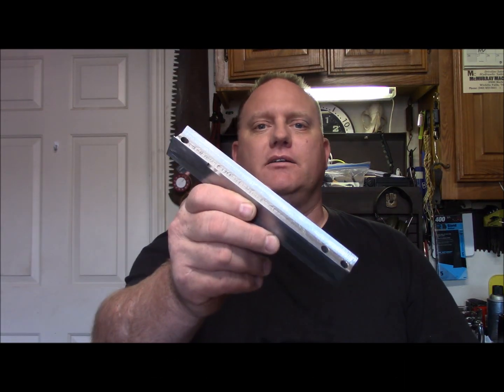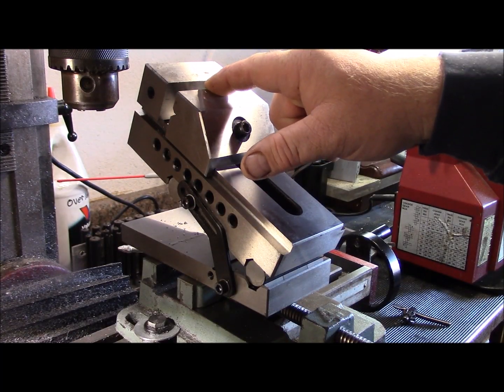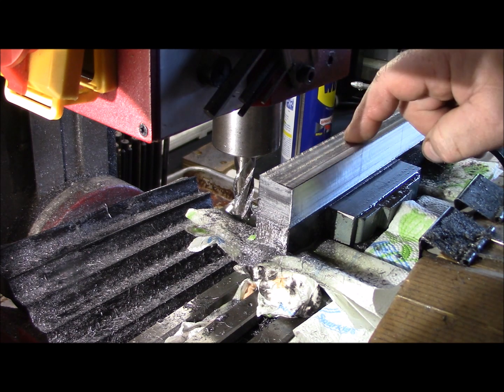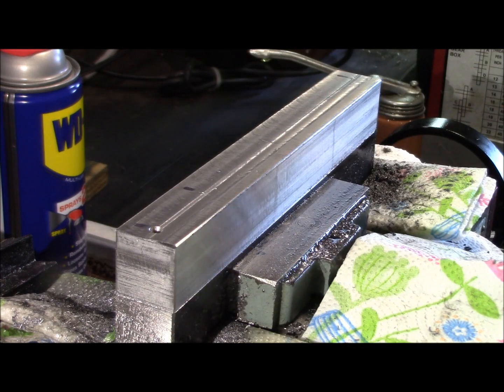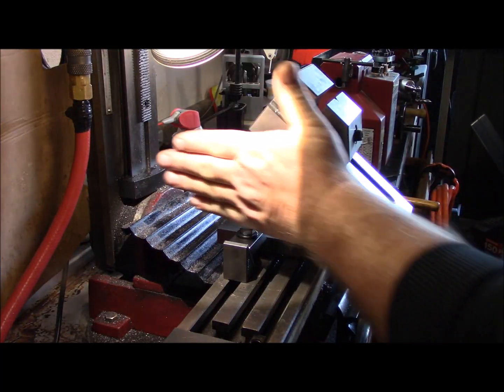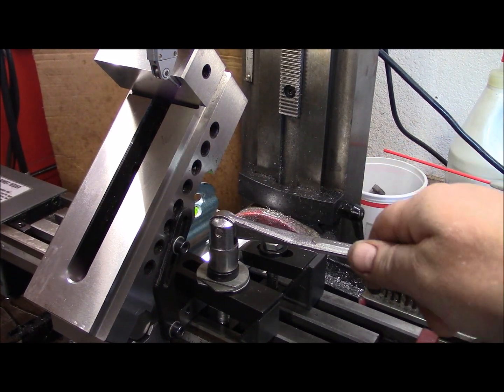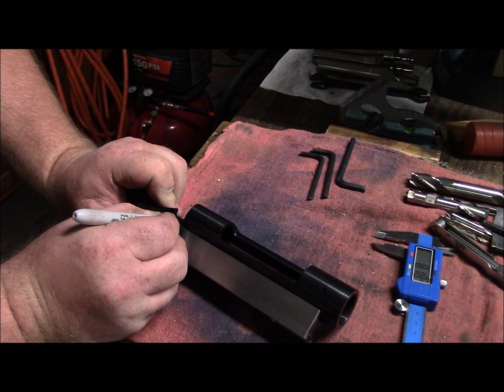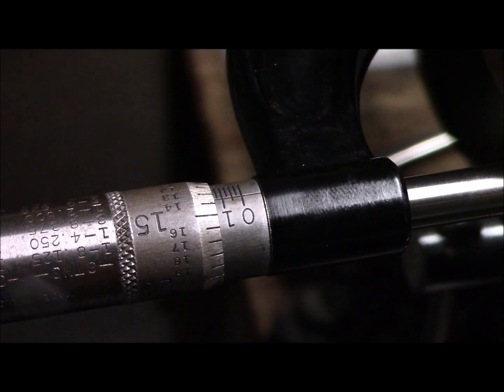375 H&H Magnum Build Part 6. V-Block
This video series portrays the fabrication of all the tools (and a few parts) necessary to build a Remington 700 rifle, as well as the rifle build itself.

This is Part 6 of the 375 H&H Remington 700 build.
In this video, I mill out a V-Block to enable clamping of the receiver in the mill for future modifications to the receiver.

Products used in this video:
BYXCO Arctic Fox Pocket Stone (at 11:17)